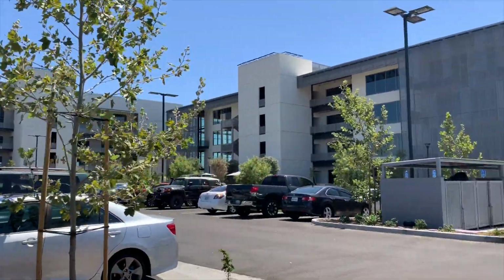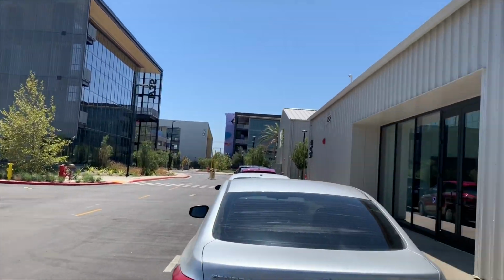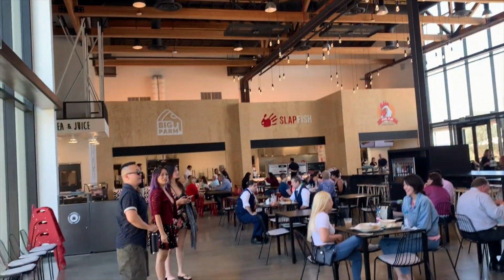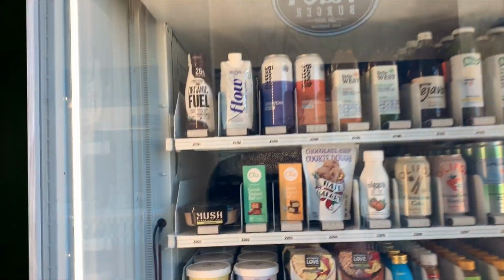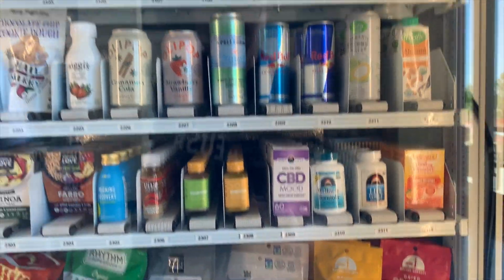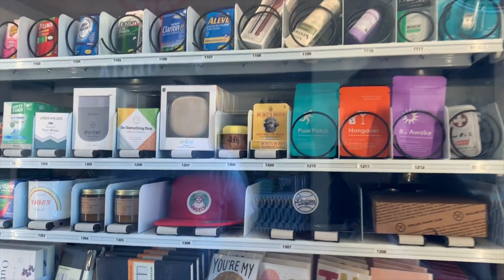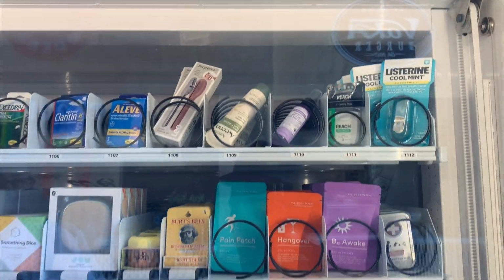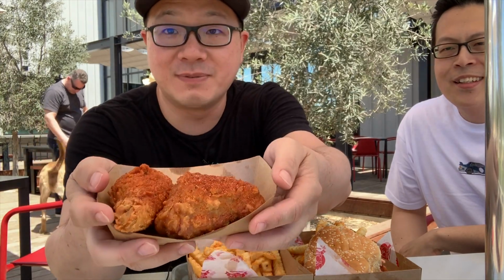OC Food Hall Part 2 Irvine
Fowl Play at Tustin Flight Mess Hall
AllCoco MNGO at District Trade Market